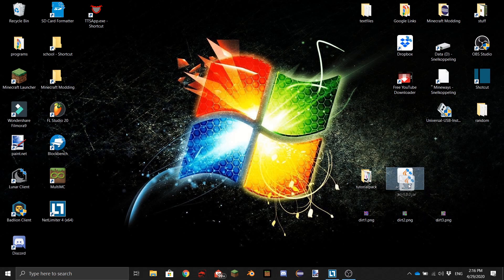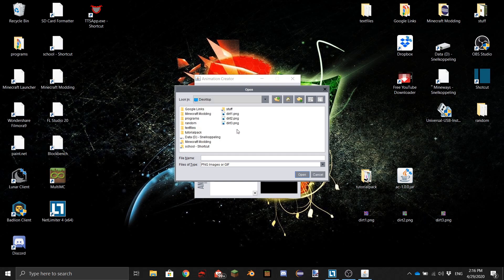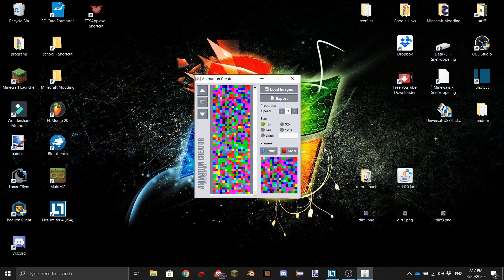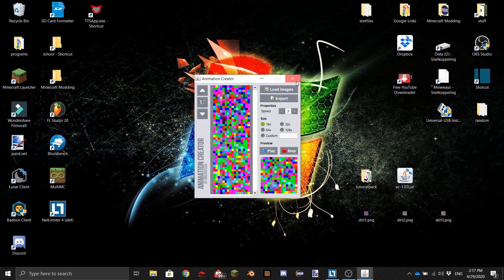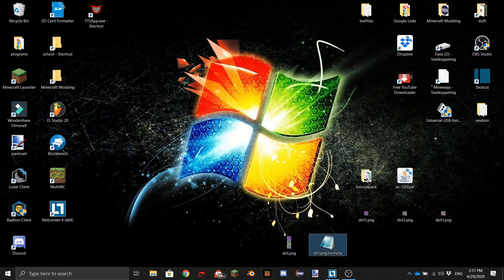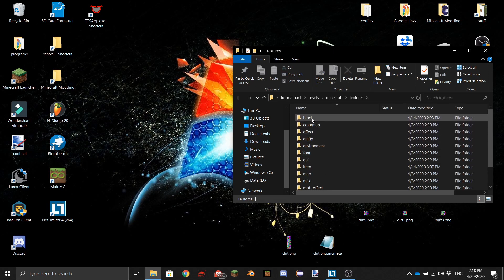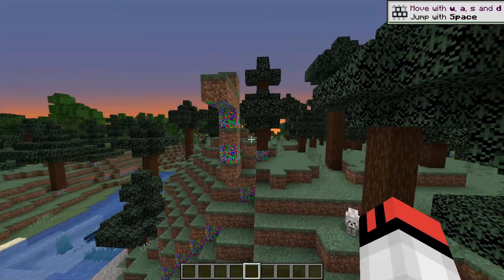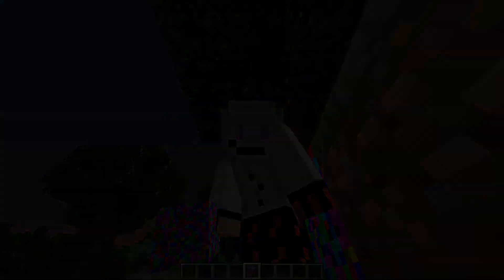How To Make Animated Textures for Minecraft 1.16 +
video info: in this tutorial im showing you how to make animated textures for minecraft , for this you need the animation crator link down \/ and you need to know how to make texturepacks and textures (link to my videos down aswell)

(press keep , it's not a virus ;) ^^)

 upload schedule:
 --weekend : Digitals world , redstone video or skyblock